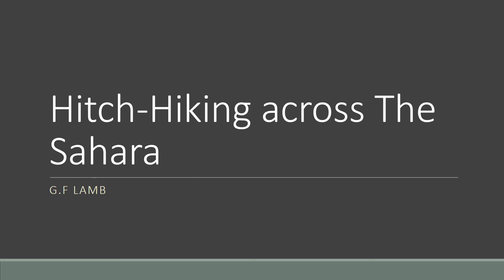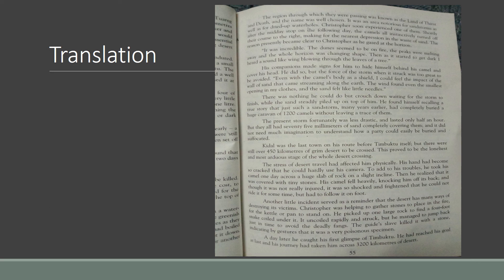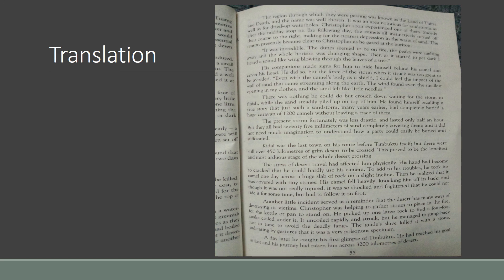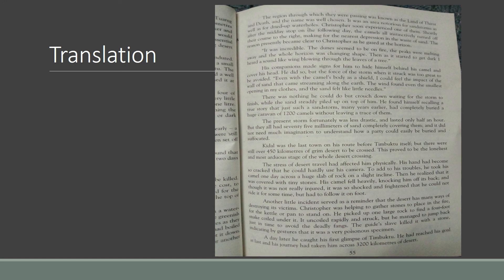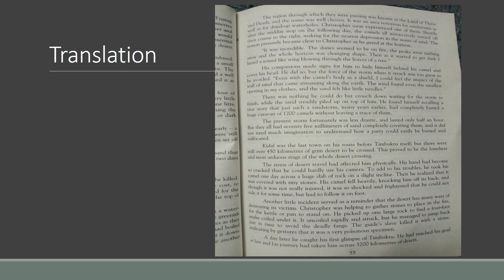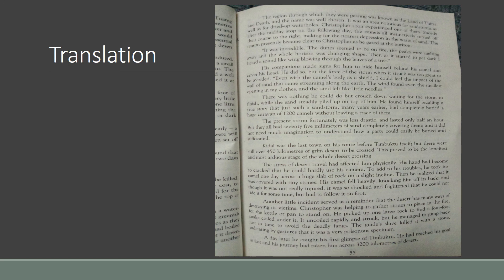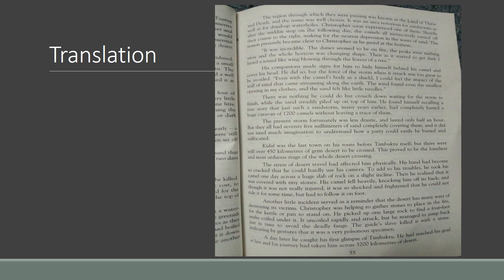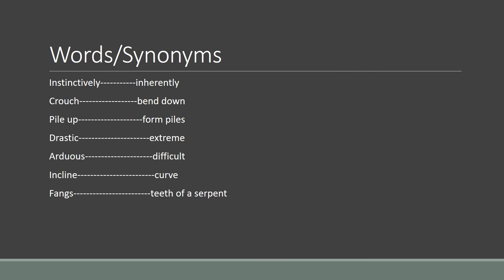Hitch Hiking across The Sahara Translation lecture 7